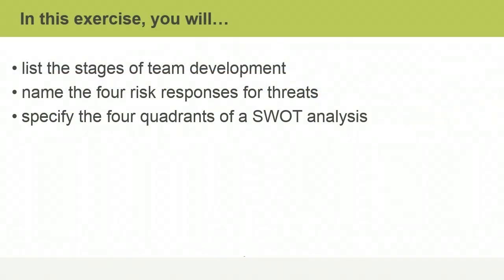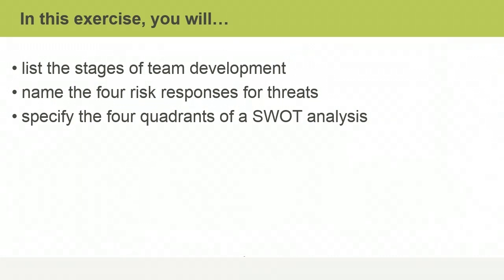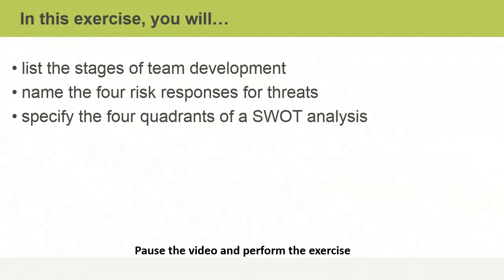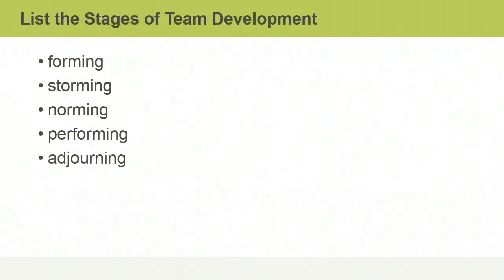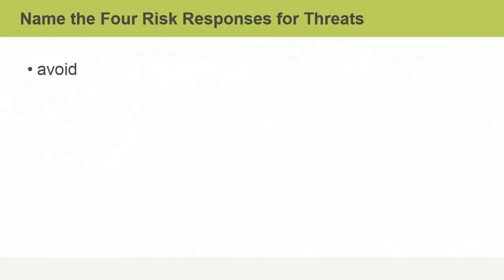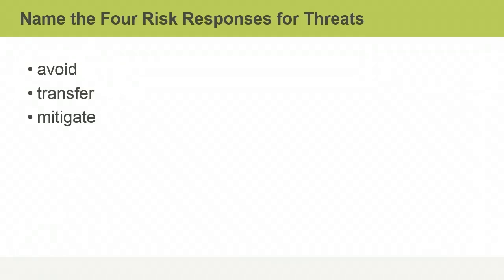30 Resource & Risk Planning